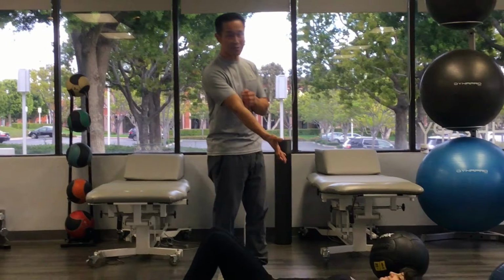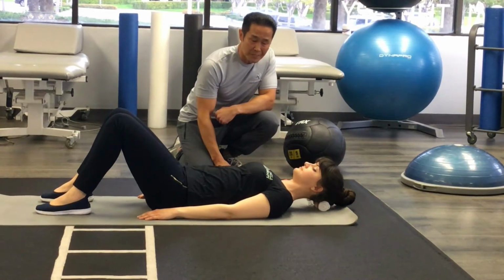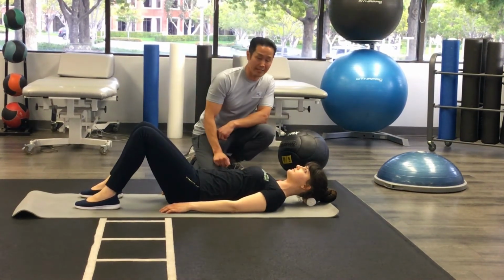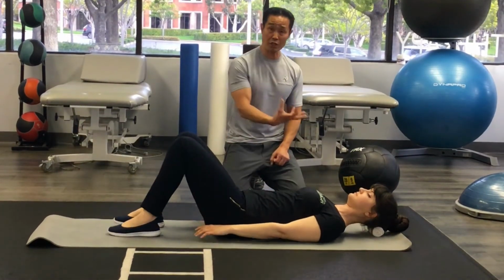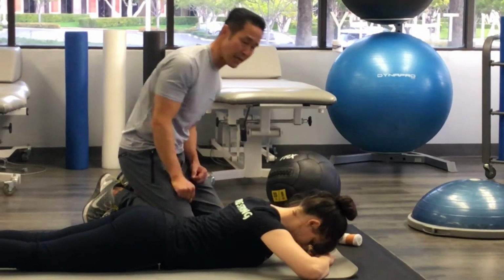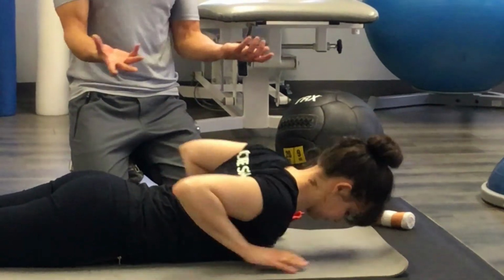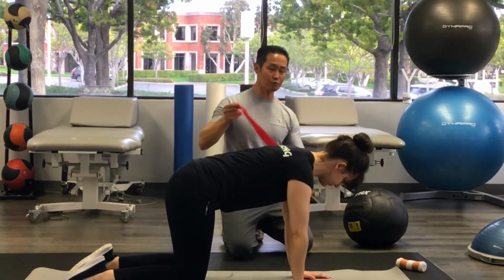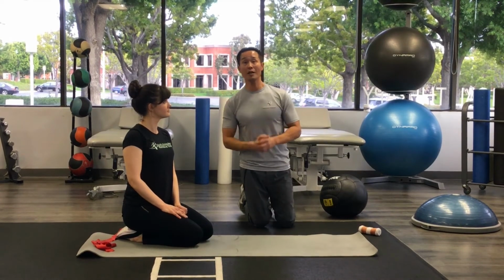CORE PERFORMANCE PT: CHIN TUCK EXERCISE SERIES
CORE PERFORMANCE PT focuses on orthopedic rehabilitation for musculoskeletal injuries. We have two clinics in Newport Beach and Irvine, California. This series is designed to strengthen your deep neck flexors which are important muscles for posture and to resolve or prevent neck pain. This series provides a good progression from easiest to most